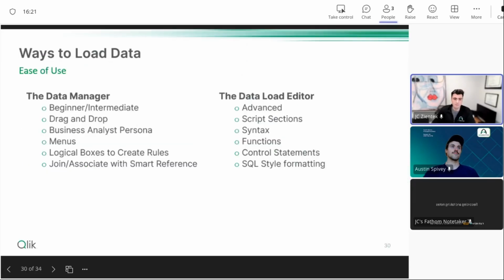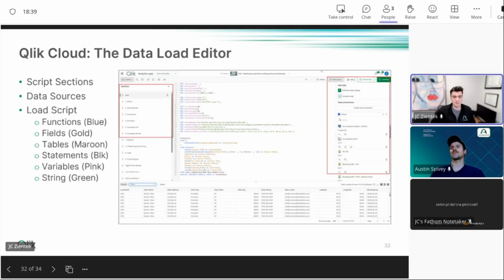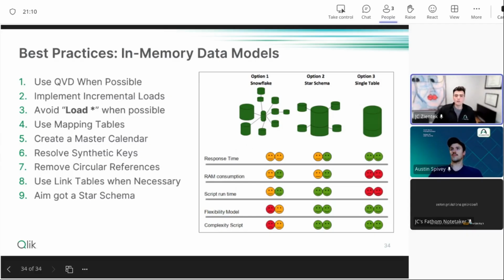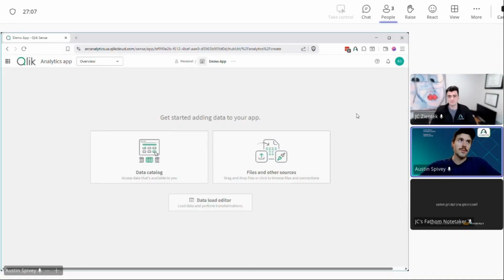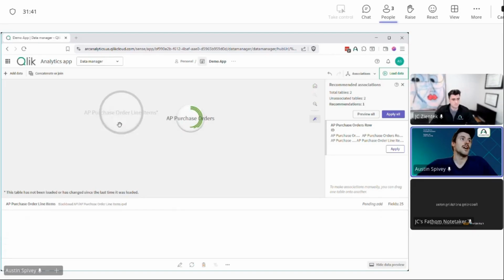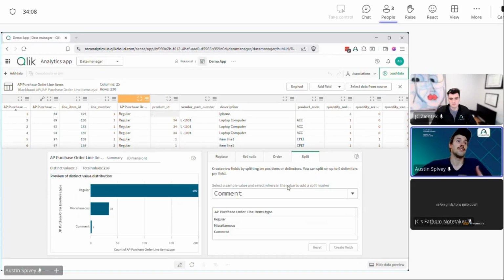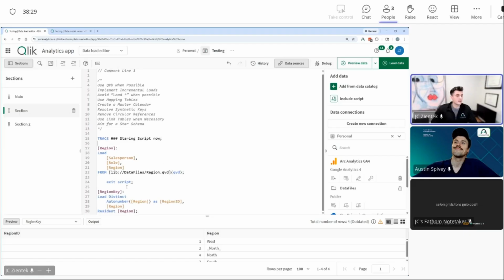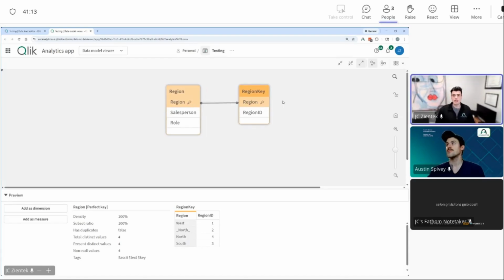Qlik Workshop #6: Intro to Data Modeling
In this Week 6 workshop, we share an introduction to data modeling in Qlik Cloud and why your data model matters for analysis performance and accuracy.

We compare the main tools you’ll use, the Data Manager, Data Load Editor, and the Data Model Viewer, and when to use each one.

You’ll also see a live walkthrough of loading data, associating tables, cleaning data, and validating the model before building analytics.

Chapters:
00:00 Intro
00:05 Week 6: Intro to Data Modeling in Qlik Cloud
00:54 Ways to load data
02:19 Qlik Cloud: Data Manager
03:10 Qlik Cloud: Data Load Editor
04:19 Qlik Cloud: Data Model Viewer
05:04 Best practices: in-memory data models
08:04 Live demo: Data Manager — loading data
09:31 Live demo: Data Manager — associating tables
12:00 Live demo: Data Manager — cleaning data
13:42 Live demo: Data Manager summary
14:09 Live demo: Data Load Editor
17:02 Live demo: Data Model Viewer
17:46 Wrap-up

We specialize in:
- Qlik consulting and solution design
- Dashboard and data model development
- Performance tuning and optimization
- Training and enablement for Qlik users and teams
- Ongoing support and advisory

### 🔗 Links & Resources

### ✅ Next Steps

If you’d like to:
- Discuss a Qlik challenge
- Explore working together

And if you find this helpful, consider:
- Leaving a comment with your questions
- Letting us know what Qlik topics you’d like to see next